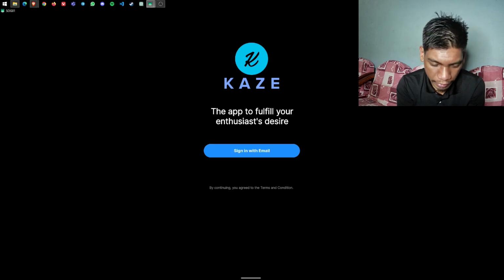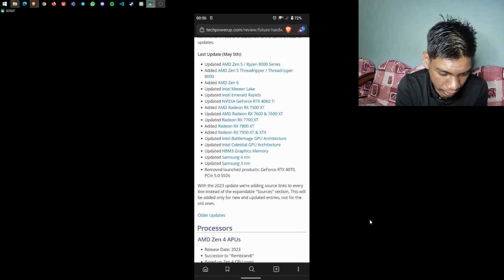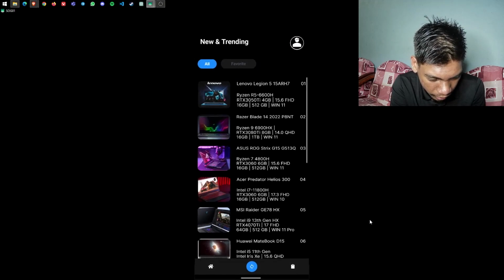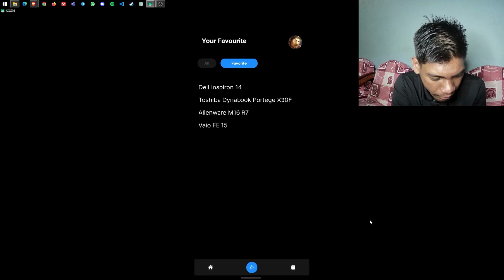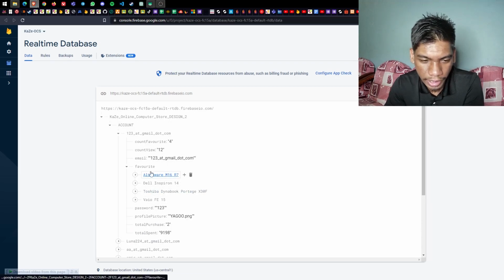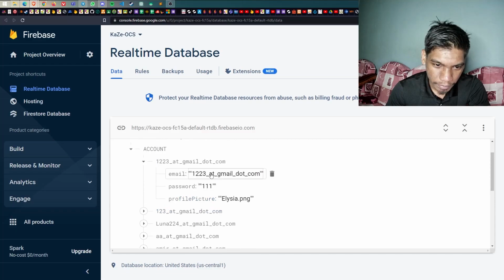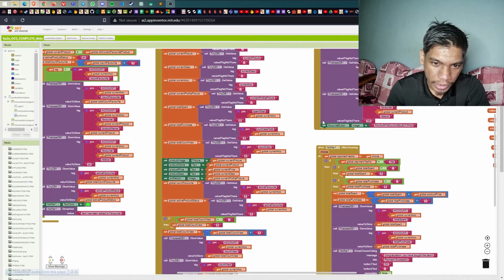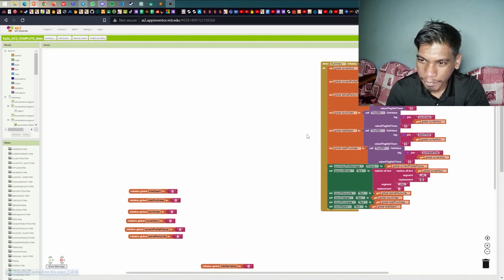CSC264 MOBILE APPLICATION (INDIVIDUAL PROJECT): KaZe OCS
Application Name: KaZe OCS (Online Computer Store)
CSC 264: Creating Personal Mobile App using MIT App Inventor

NAME : AMIR HAFIZI BIN MUSA
GROUP : A4CS1104C
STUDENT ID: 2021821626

Timestamps:
0:00 Introduction
0:39 KaZe OCS App Demonstration
7:40 Firebase Database Structure
9:05 MIT Coding Block Implementation